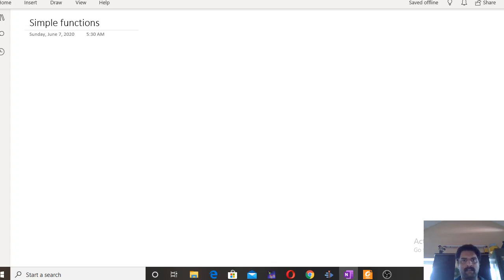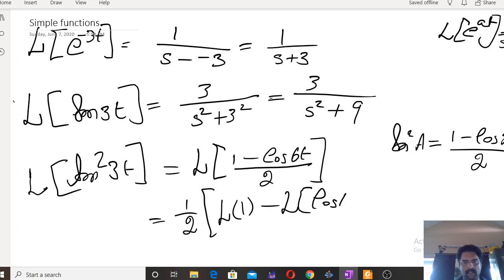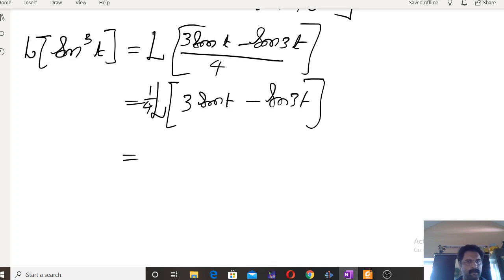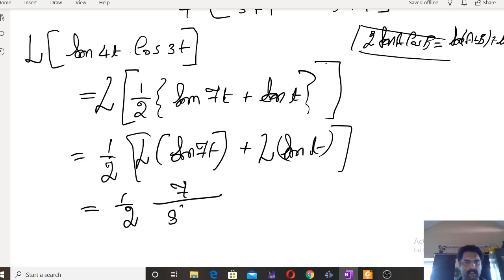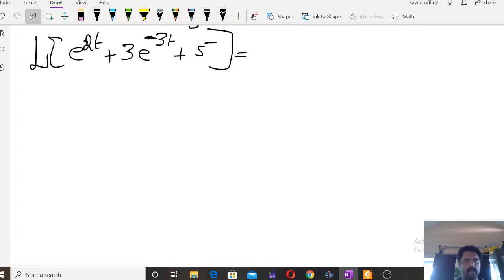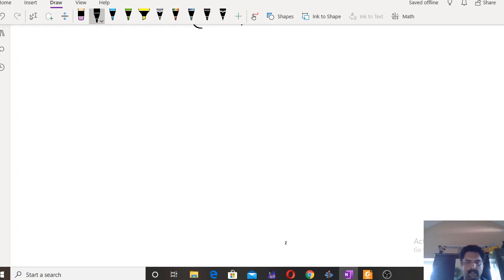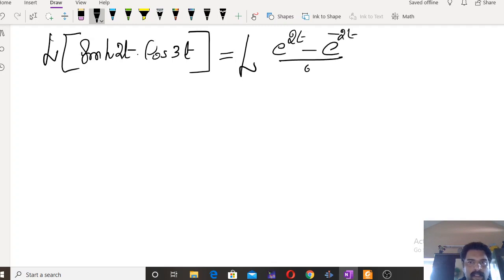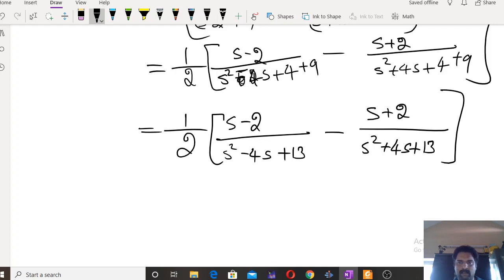Laplace transforms Ex1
Laplace transform of some simple functions